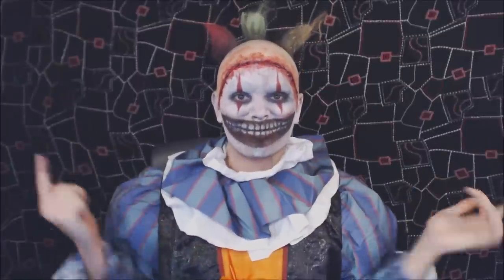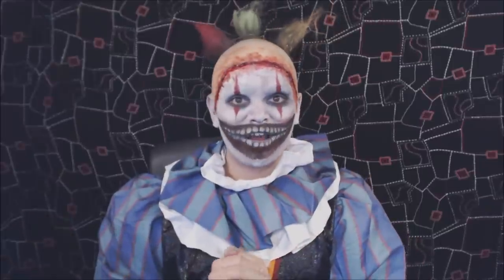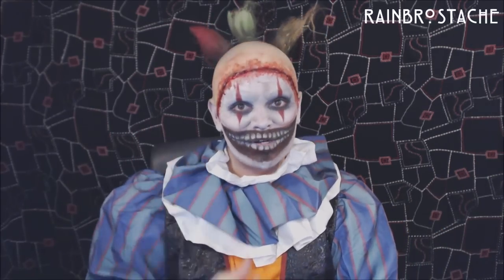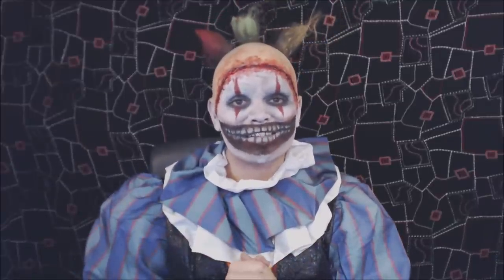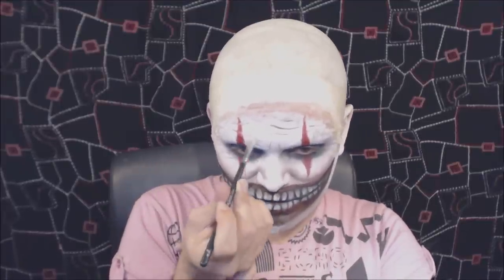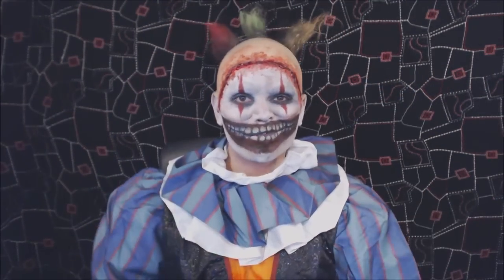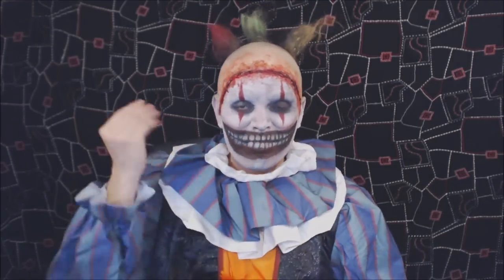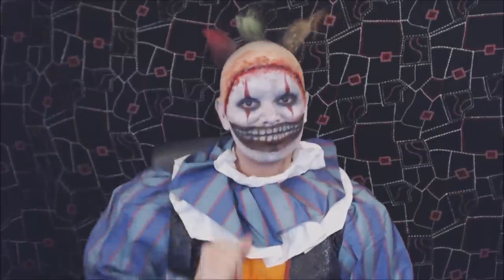Twisty the Clown - American Horror Story Freak Show - Makeup Tutorial!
Makeup Tutorial for Twisty the Clown from American Horror Story: Freak Show!
•Products used in this tutorial:
Liquid Latex
Kryolan Bruise Wheel
Kryolan Fresh Scratch Blood
Fake Blood
Grimas Black Cream (101)
Snazaroo Clown White
Snazaroo Water Colour in Red
Grimas Brown Cream (1001)
Snazaroo Water Colour in Royal Blue
Snazaroo Water Colour in White
O.C.C Black Pencil
Crepe Hair
Red, Green and Yellow Hair Sprays

Mwah!
xXx